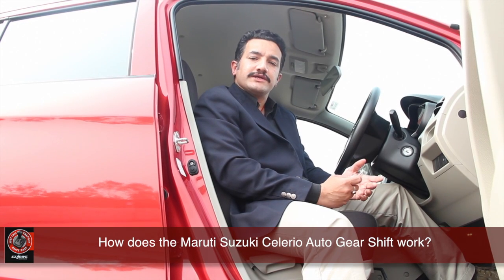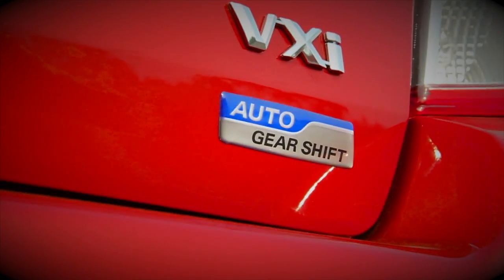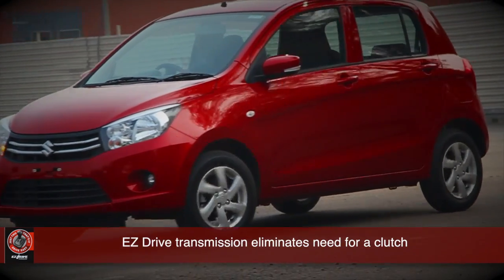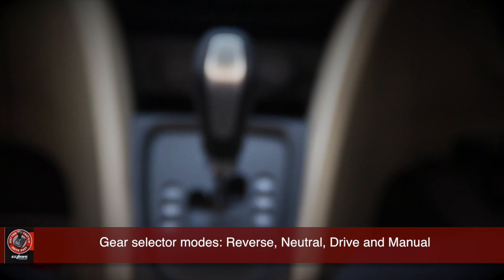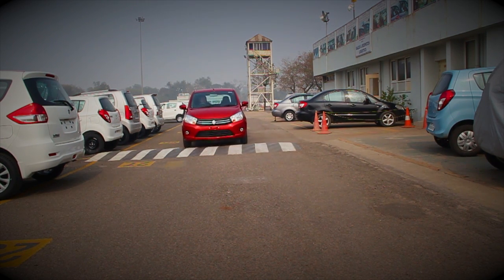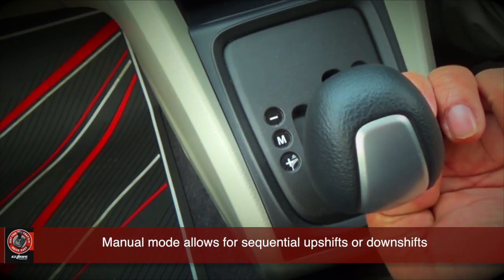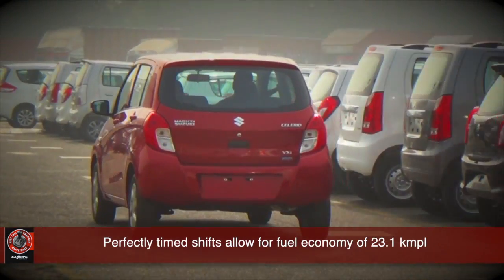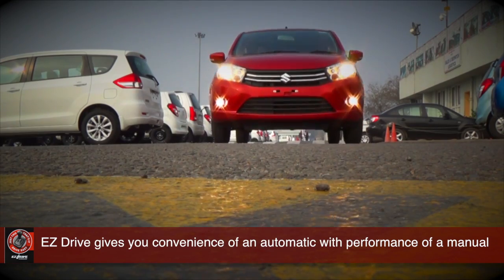Maruti Suzuki Celerio with Automated Manual Transmission: CarToq.com explains how it all works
CarToq expert Roshun Povaiah explains how the Maruti Suzuki Celerio's automated manual transmission (AMT) works.